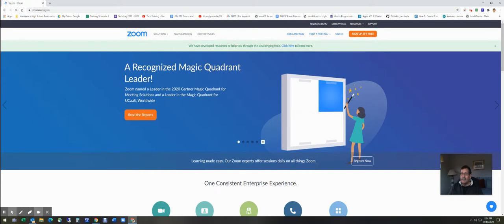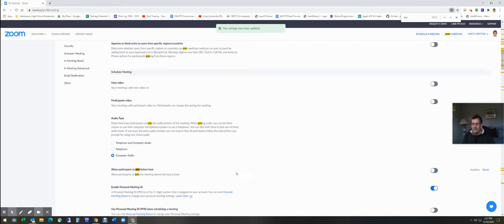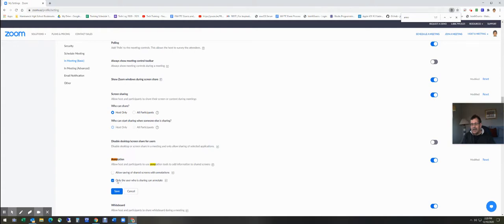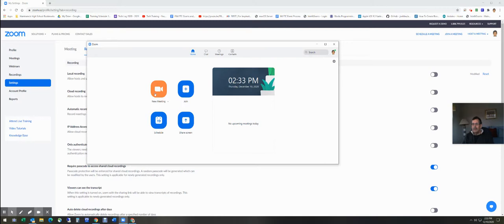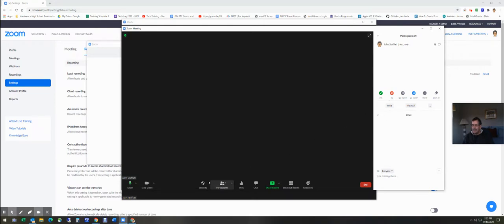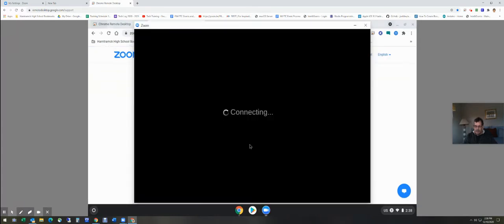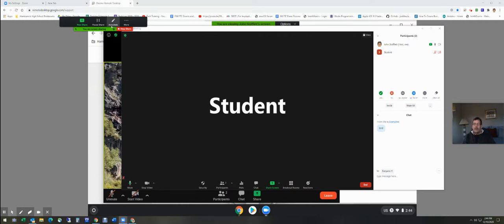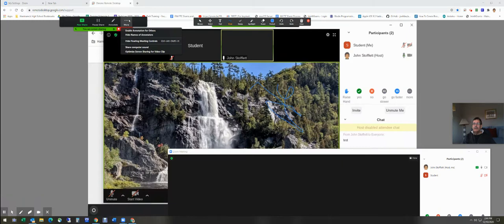Zoom: Basic Security Zoom Settings